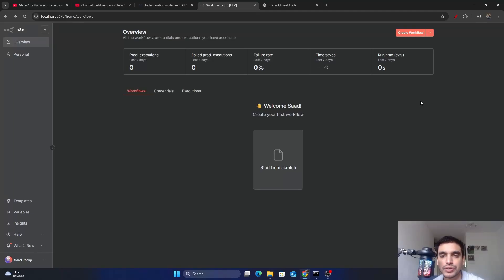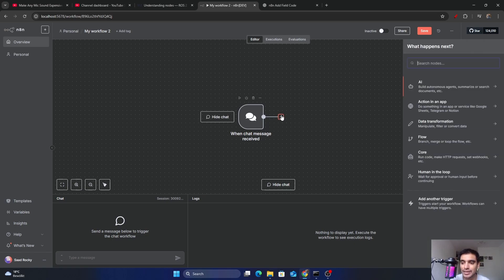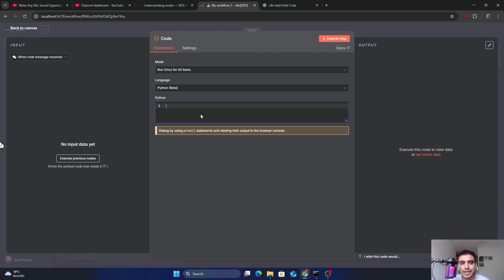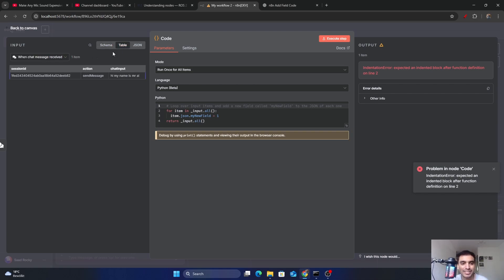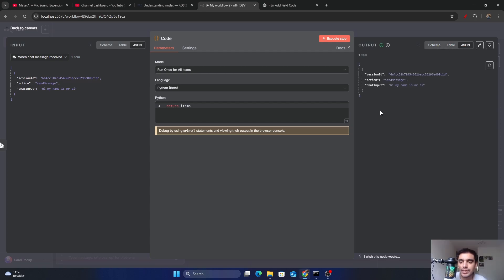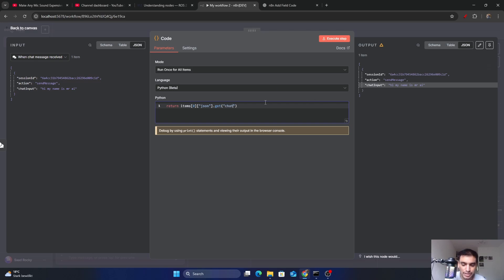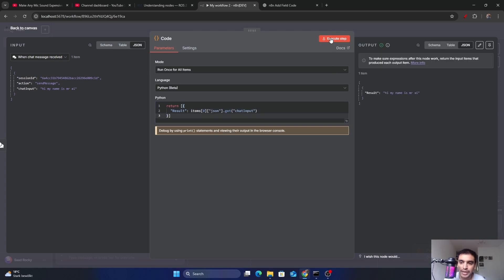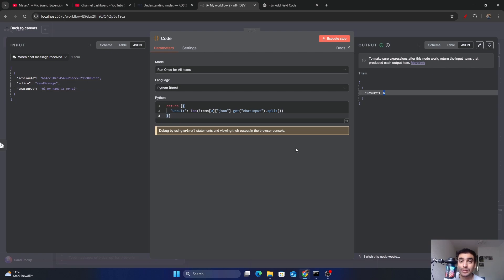How to Create & Run Custom Code in n8n Workflows (Step-by-Step)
🚀 Learn how to create and run custom code in your n8n workflows with this easy step-by-step tutorial!

Whether you’re automating simple tasks or building complex workflows, sometimes you need more flexibility. In this video, I’ll show you exactly how to:
✅ Add a Code Node in n8n
✅ Write and execute custom JavaScript inside your workflows
✅ Pass data between different nodes
✅ Use real-world examples to extend your automations

By the end, you’ll know how to unlock the full power of n8n with custom logic and dynamic data manipulation.

📌 What You’ll Learn:
– Why use custom code in n8n?
– How to add and configure a Code Node
– Writing your first JavaScript function
– Passing data between nodes
– Practical use cases & examples

💡 Why n8n?
n8n is an open-source automation tool that lets you connect APIs, apps, and services. Adding custom code makes it even more powerful!